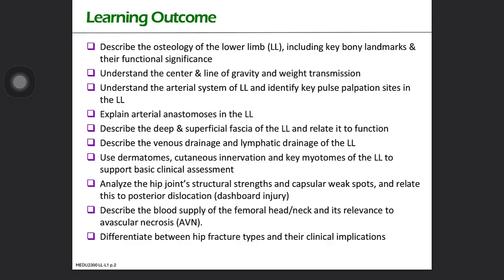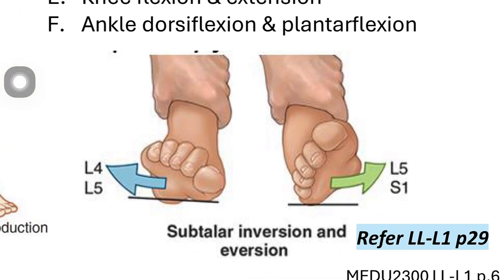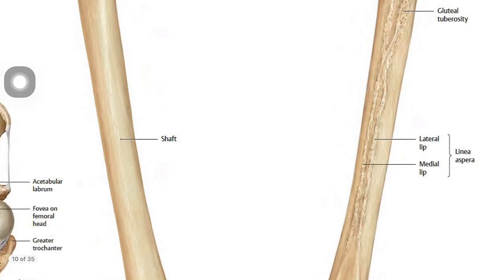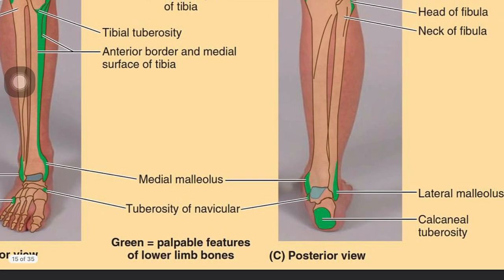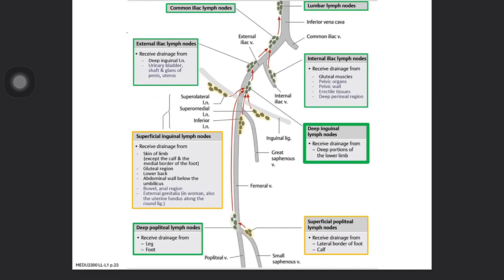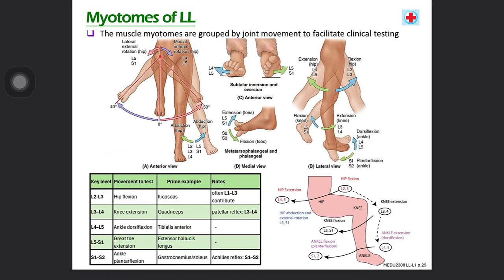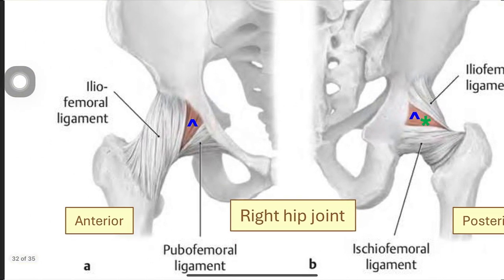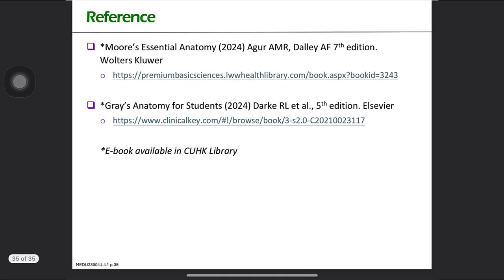MEDU2300 Lower Limb Lecture 1 (25/26)